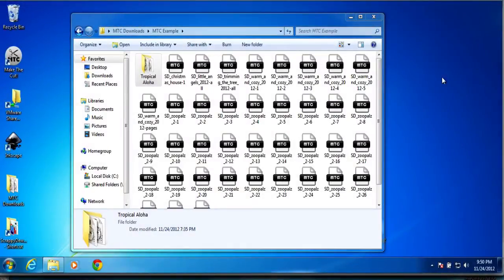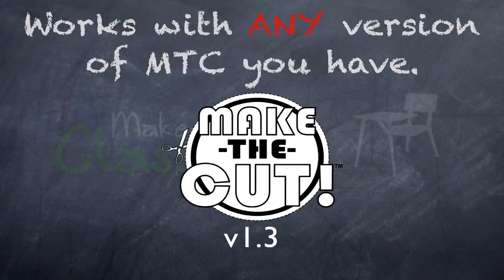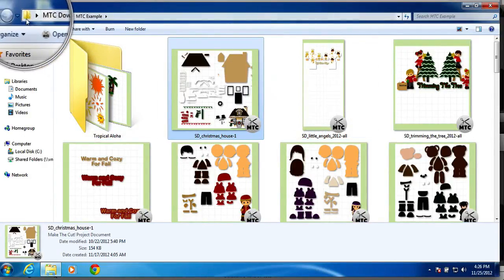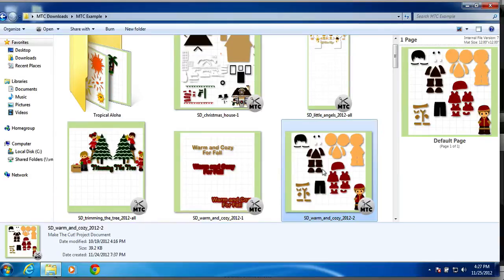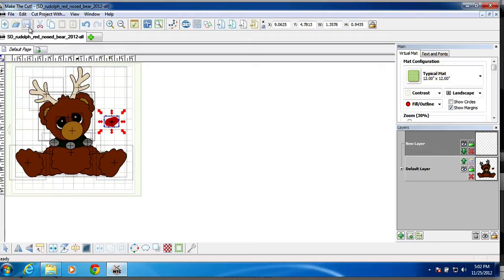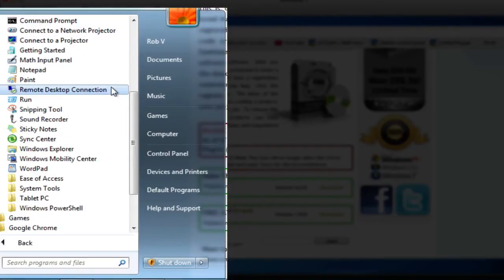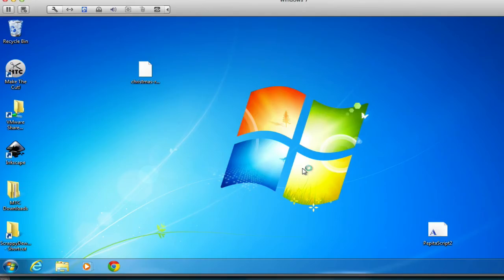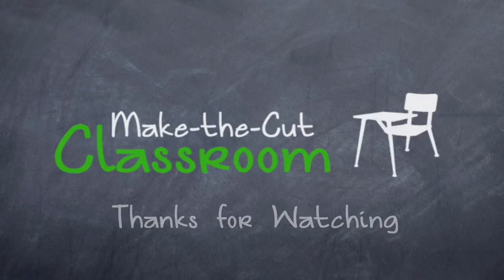MTC Thumbnail Viewer - Overview & Tutorial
So wouldn't it be nice to view all your Make the Cut files as an image preview? Make the Cut came out with a FREE MTC File Thumbnail Viewer. This was probably one of the most requested features to have because before this viewer came out - you would have had to either place a png export next to your MTC file or you'd have to go to open the MTC program and view them one by one. Now something to note - this viewer as of right now only works for windows vista, 7, & 8 - this doesn't not work windows xp. However maybe in the future the creators of MTC will try to make it work but you have to think that XP is an old operation system. You know it's over 10 years old.

So with this new add-on in came with a few new features that we will point out in this video... and towards the end of this video we're going to show you how to install this so you too can view your MTC files.

Basically this viewer is giving you a little preview screen shot of everything that you set to be visible on your mat for all your MTC files. And this works on all versions of MTC files from 1.0 to Current. You can view them in your normal windows explorer that you've been using it for your normal JPG images.

Now this is by design by giving you as much detail about the MTC file by simply glancing at thumbnail preview. By having the green mat with the thumbnail it helps with the confusion of you thinking it's an actual image JPEG or Bitmap image. So you know if you double click on the preview it will open up in Make the Cut.

So another detail you can get by simply looking at the preview is mat orientation...You can tell if the MTC file was saved in Landscape or Portrait. Just look for those thicker lines. If it's on the top and bottom then the file was saved in Portrait... if you see the fatter lines on the sides then it was saved in Landscape. Another thing to note is look at the dots. The number of dots tell you how many pages are in that MTC file.  As you can see in the warm and cozy pages file I have here it has more dots than the one next to it. So if I were to select it you can see that it has two pages. Likewise if I were to open the Zoo Palz pages file you will see it has 5 and 5 dots. So it's pretty neat